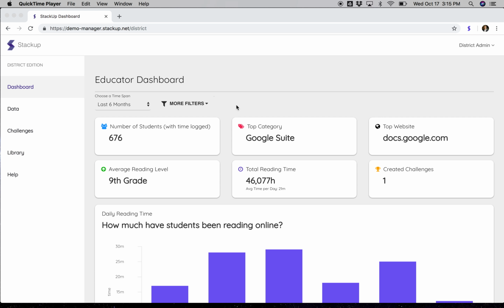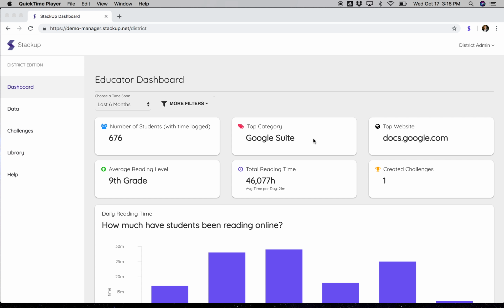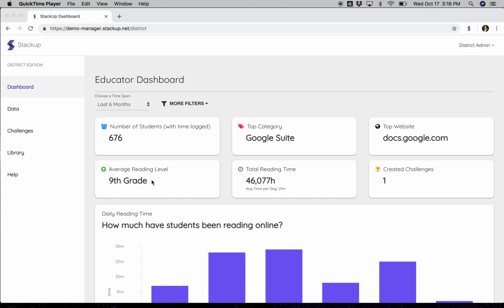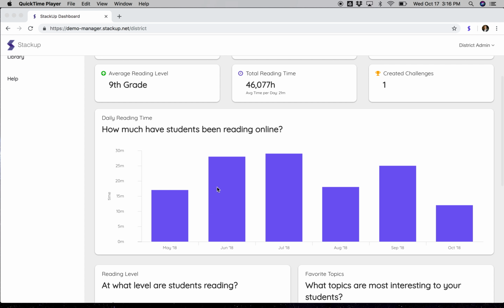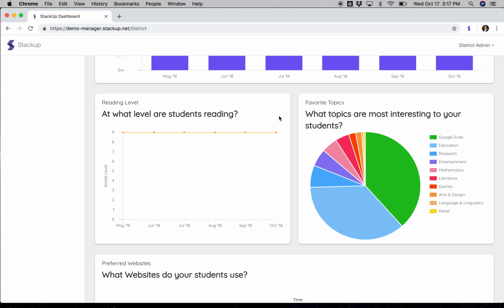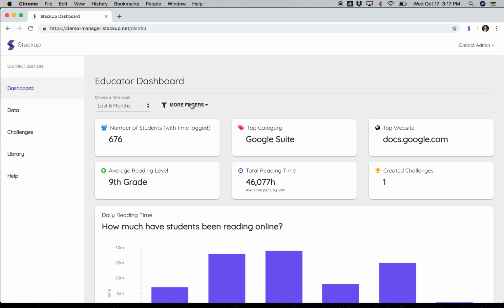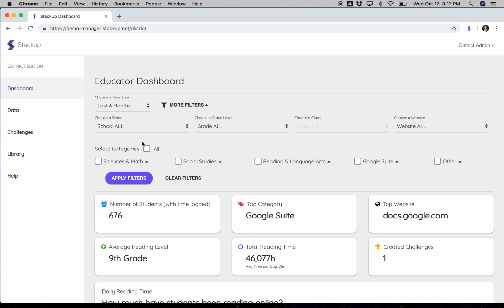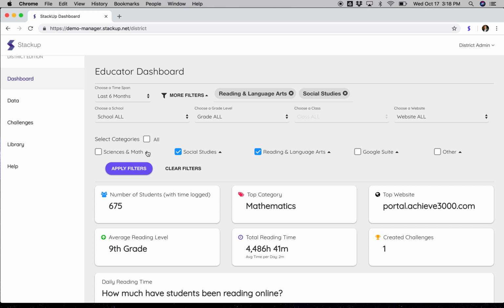Stackup: How To Use The Dashboard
Quick Dashboard overview.